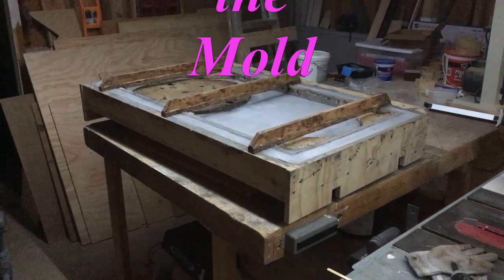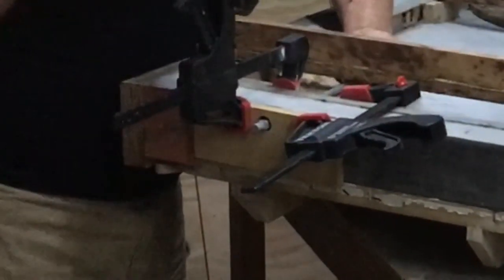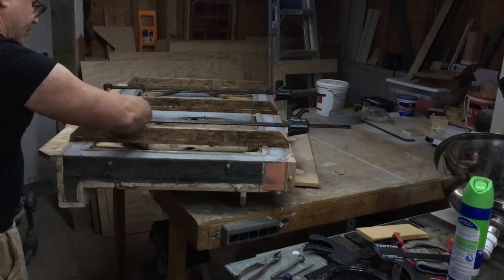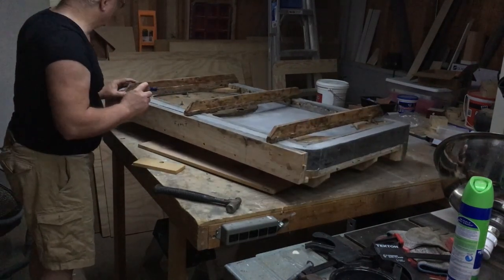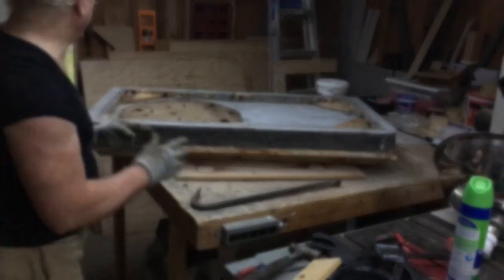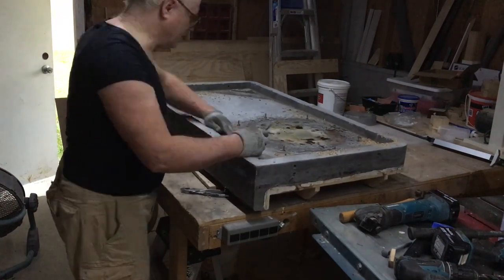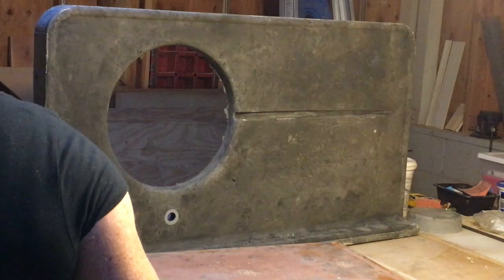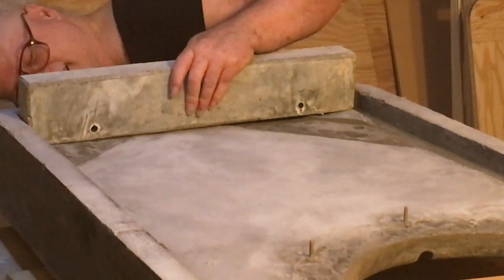Lightweight Concrete Potting Bench - Part 7: Breaking the Form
FINALLY going to see the results of all this work.
Has been a very long journey

At the time of this video I am working on a new design for a lightweight concrete birdbath and fountain.